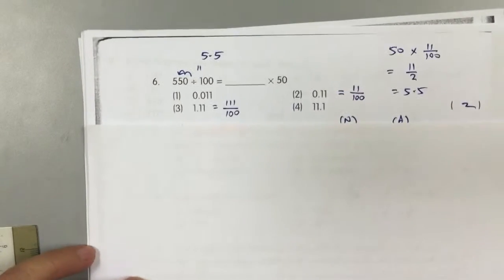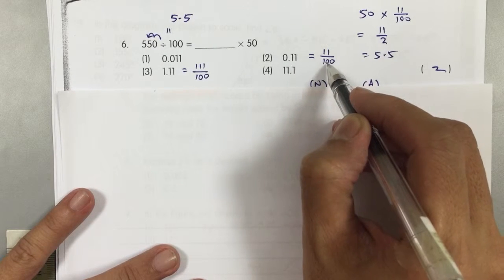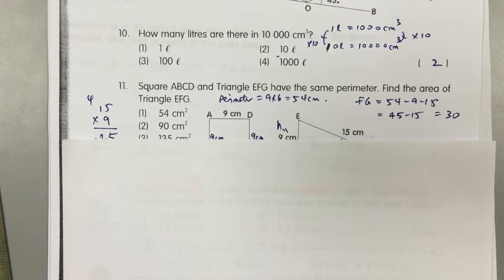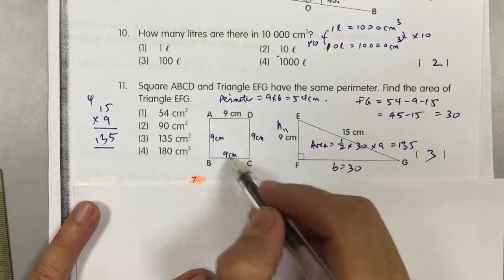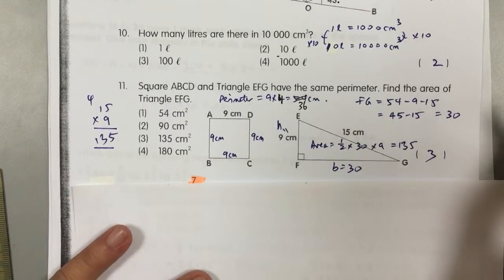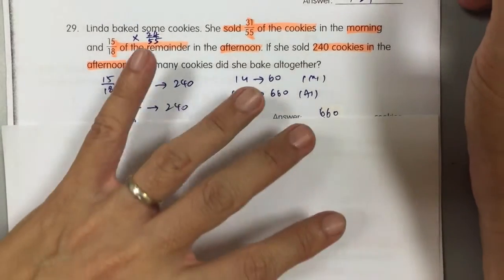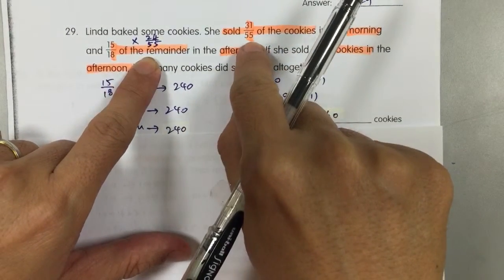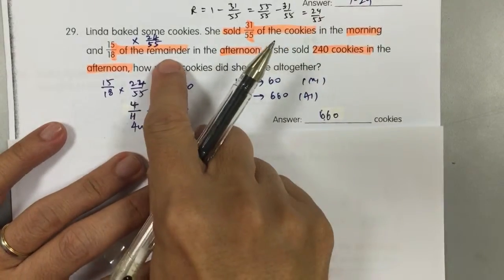Semestral Assessment 2 Qn 1 35 MOV